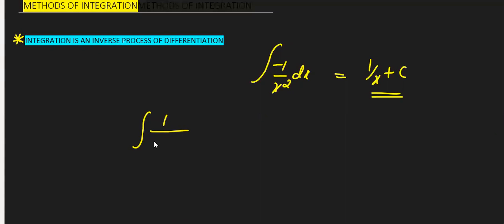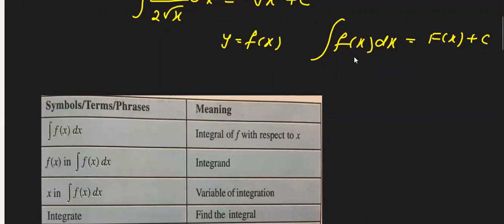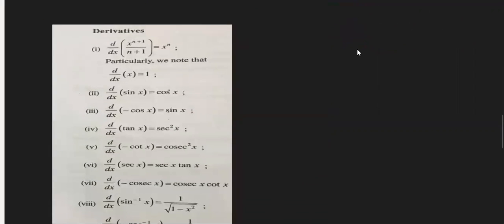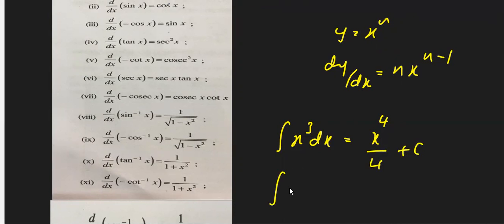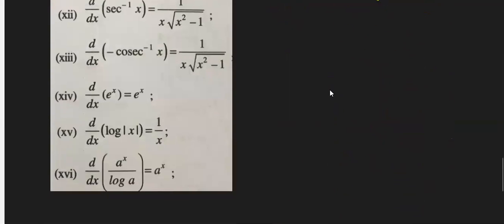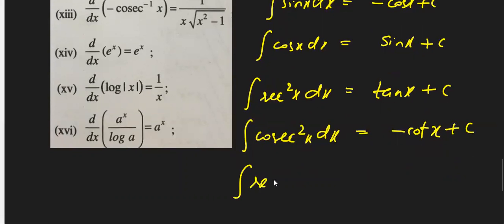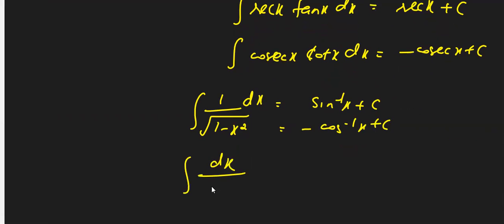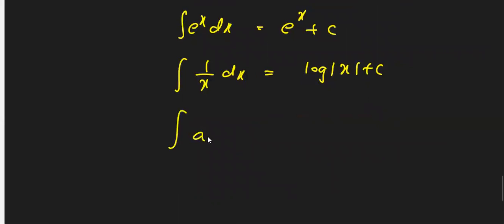METHODS OF INTEGRATION:1/15 | Easy Maths Package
It's on methods of integration.